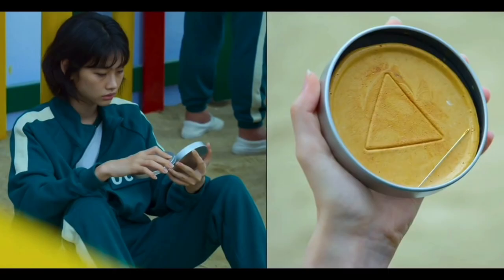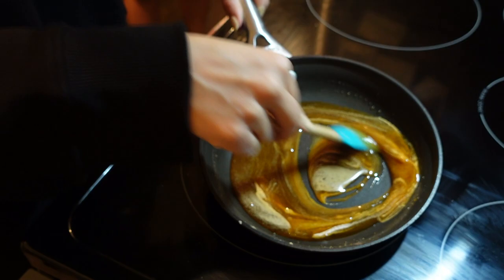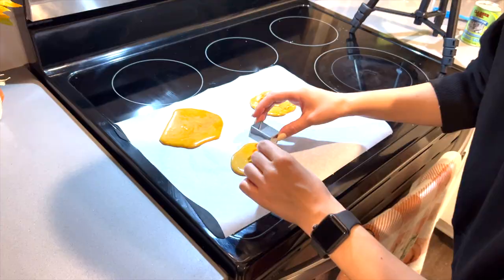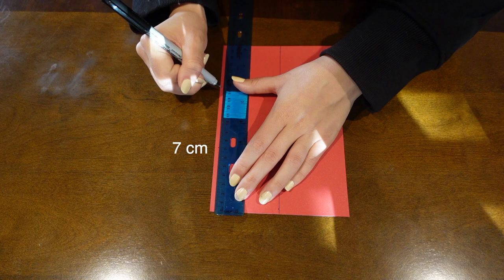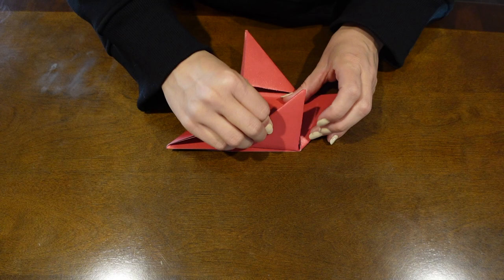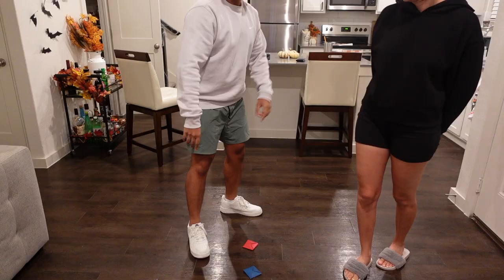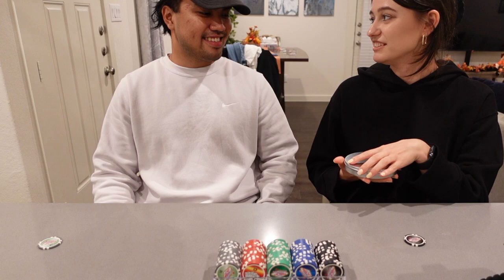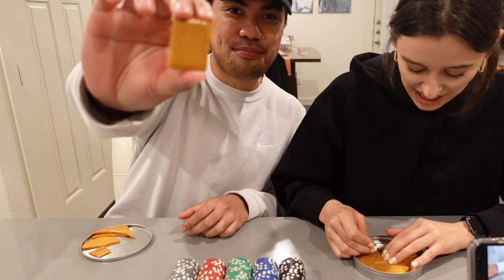How to Make Squid Game's Cookie Dalgona | AMWF Squid Game Challenge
We wanted to see if we could survive Netflix's Squid Games.